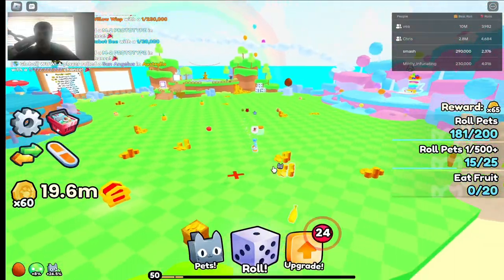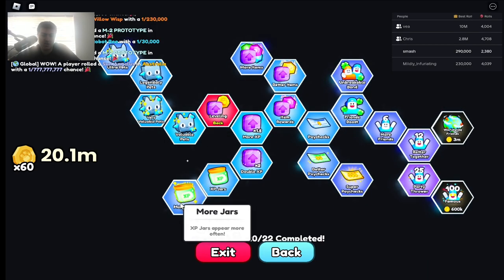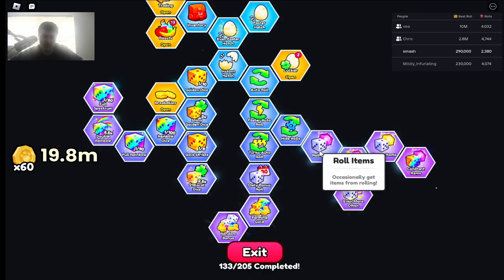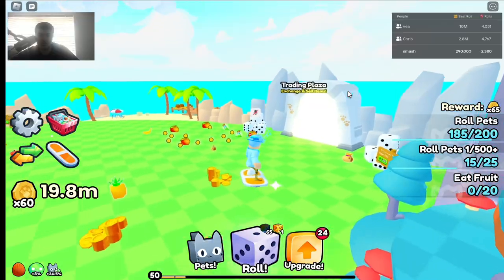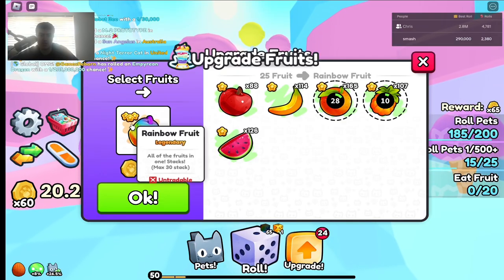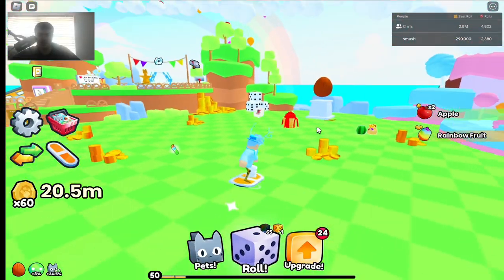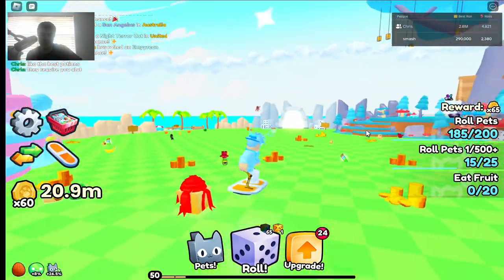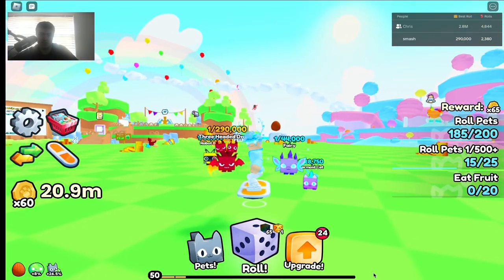PETS GO! Is ACTUALLY Good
In today's video, I'm going to be checking out Big Games new Roblox game called PETS GO! and I will be reviewing it.